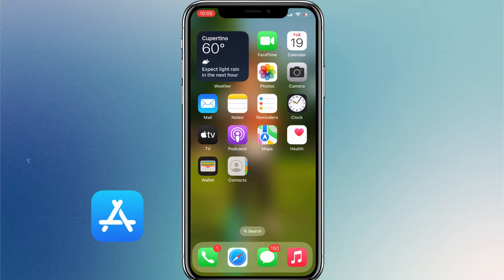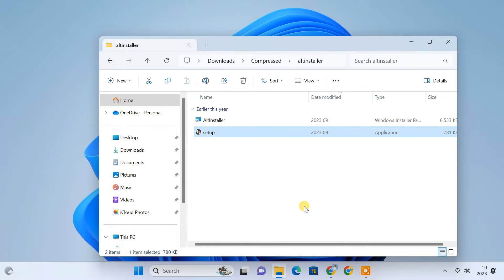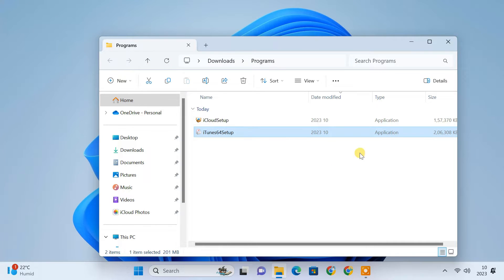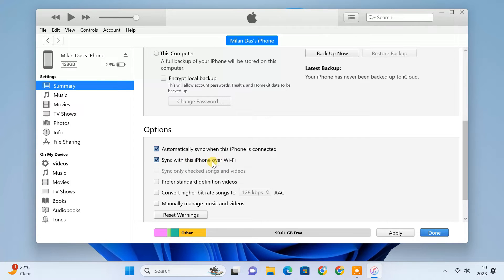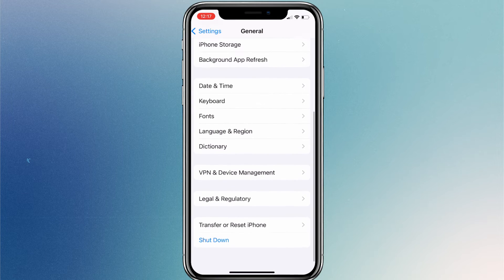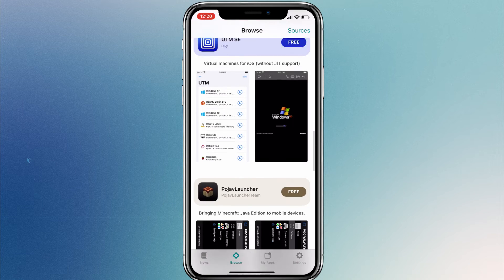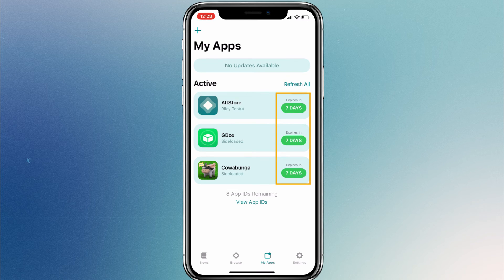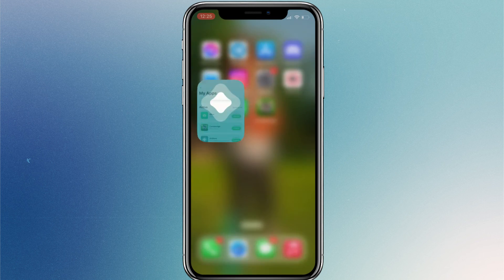How to Install IPA Files on iPhone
Do you want to sideload an iOS app into your iPhone?  In this tutorial, I show you step by step how to install an .IPA file on iPhone. 💡More tech tips on our second channel!